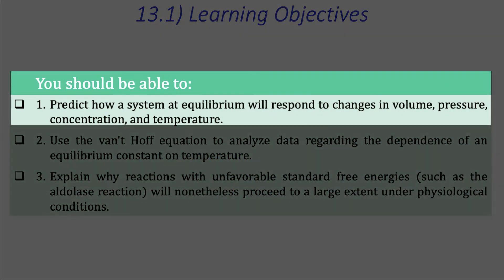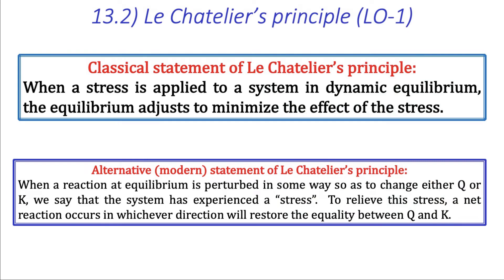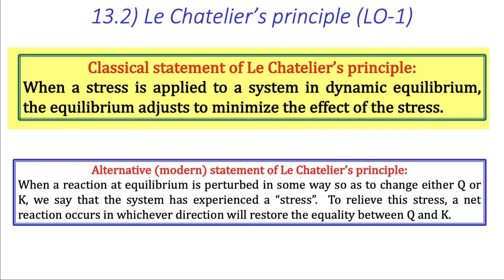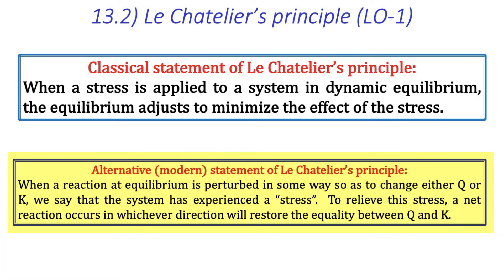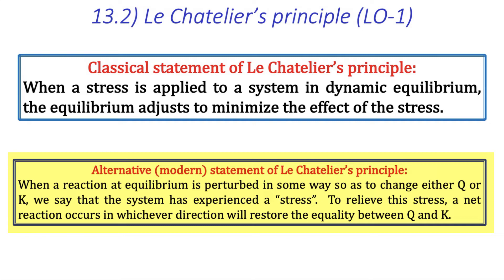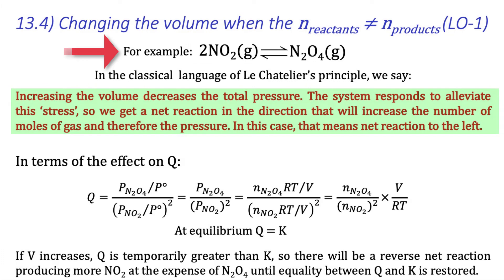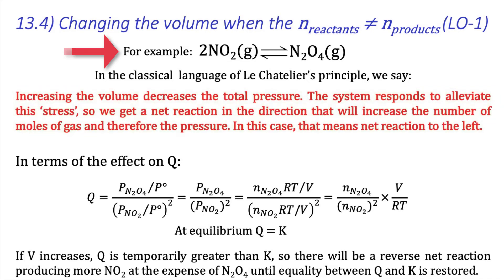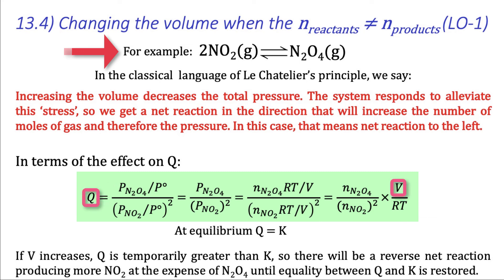Le Chatelier's Principle